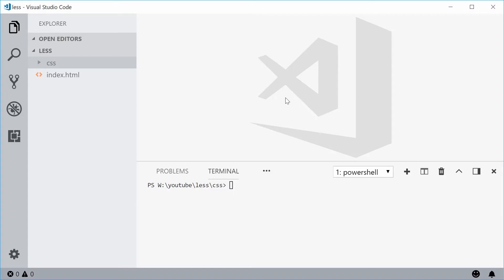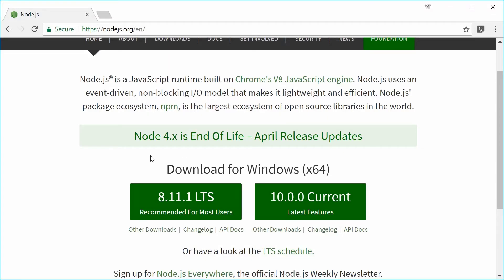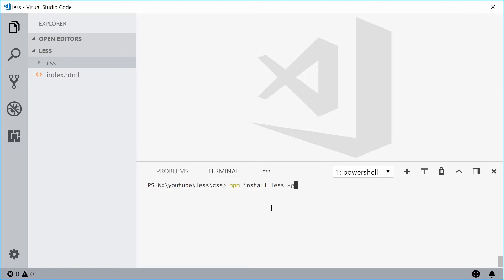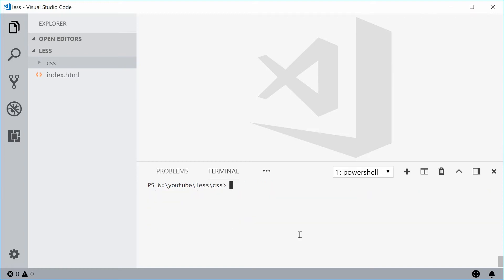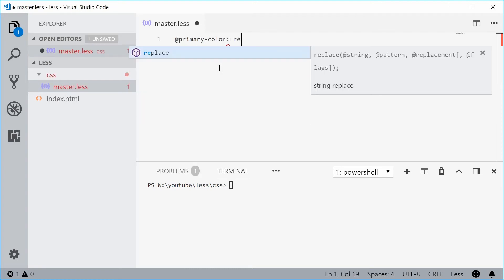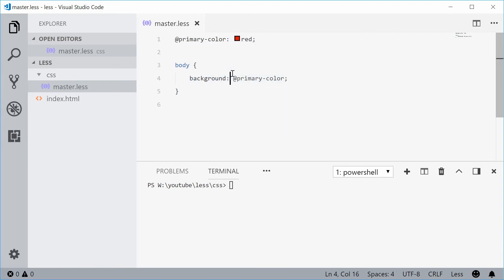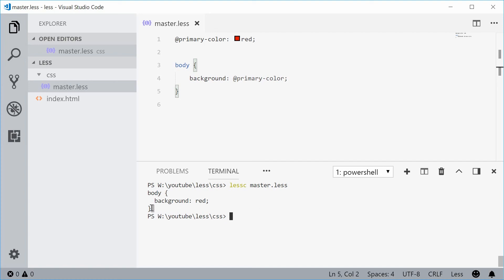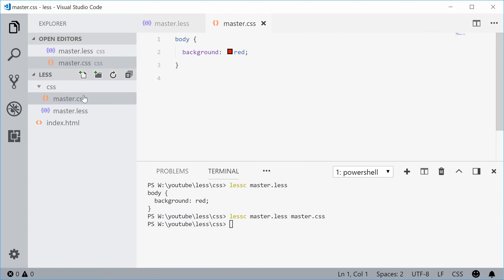Getting Started with Less - Installing and Compiling | Less.js Tutorial #1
Less.js is a CSS preprocessor/extension that adds a lot more useful functionality to your standard CSS code. This includes things such as mixins, variables, nesting, scope and smarter importing. It's very powerful and highly recommended for people who are serious about web development.

In this video I take you through how to install Less.js (LESS) using the command line, which requires Node. I also demonstrate a simple example of how to compile your LESS code into regular CSS.